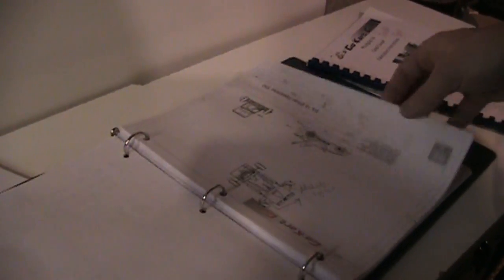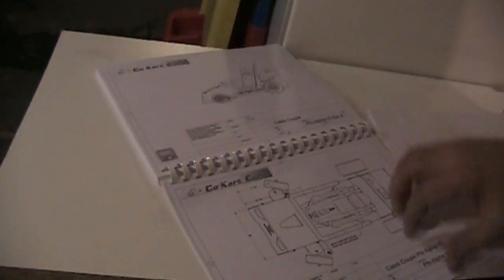Wood Go Kart Winter Build Status: Go Kart Guru Vlog November 2015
This is the status of the wood go kart build that we are doing for the upcoming movie.   Exciting things are happening, we have the full wood go kart plans available as a download or in printed form.  For more information about the wood go kart go to GoKartGuru.com and look up Wood Go Karts.  We have two version.   The version shown is our latest live axle version.  The Caleb Coupe video has footage of our endurance testing for the wooden go kart.  The small go kart shown was featured in the Movie: God Bless the Broken Road.